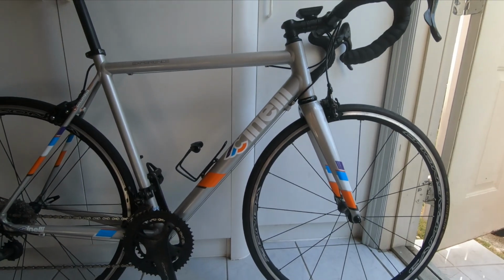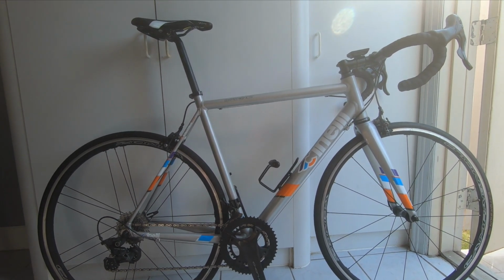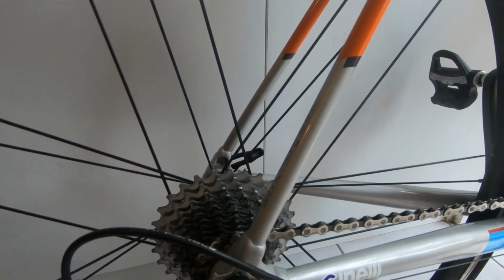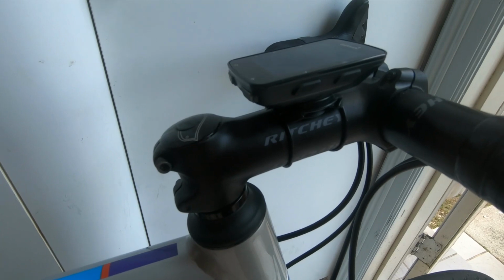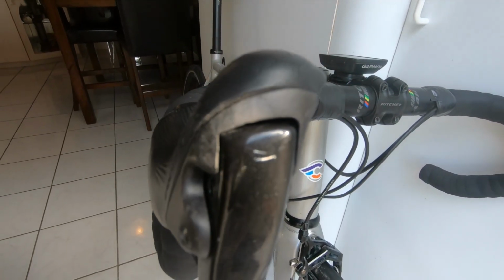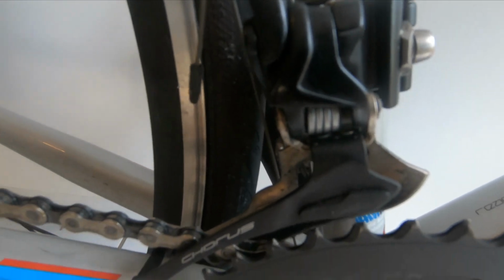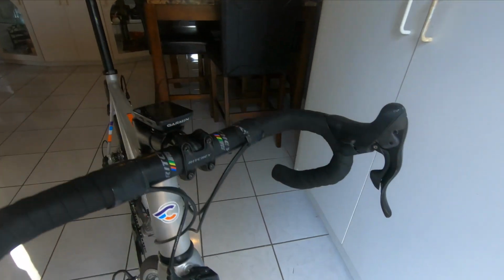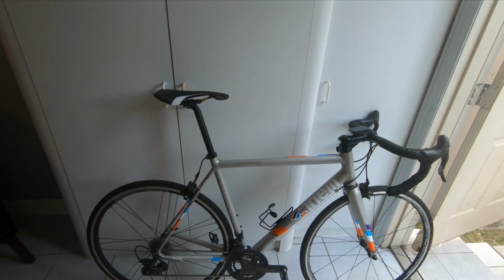2020 Cinelli Experience Review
My Cinelli road bike